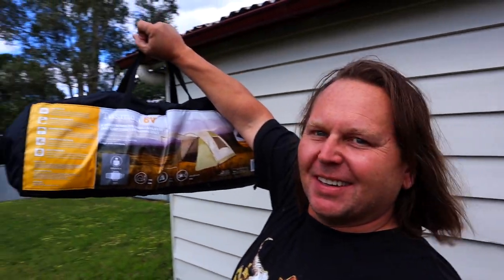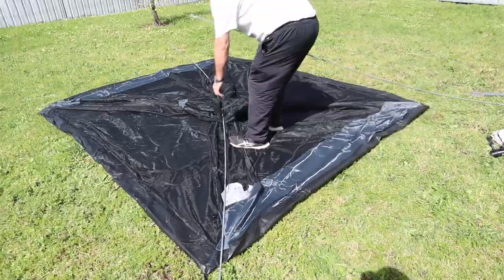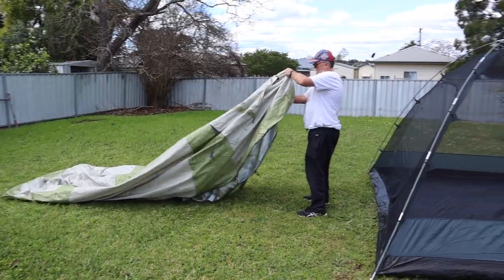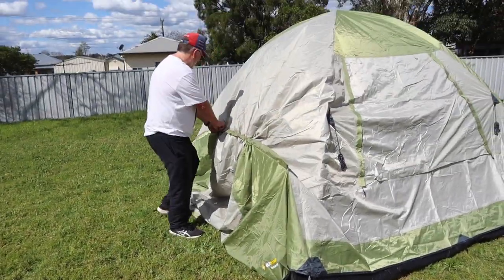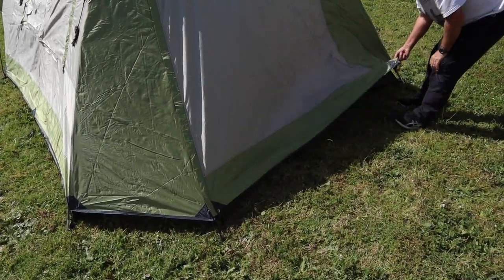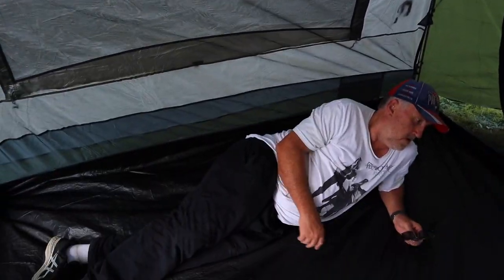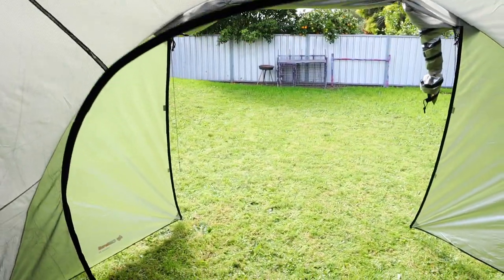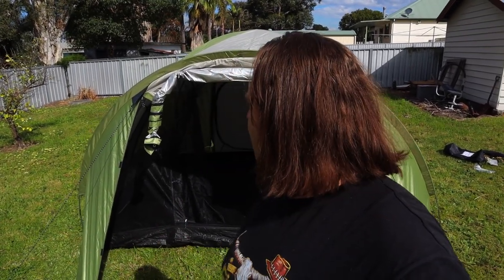UNBOXING - OZtrail Tasman 6V - Camping 6 Person Tent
Todays episode we are UNBOXING the OzTrail Tasman 6V - 6 person tent - and giving a first impression review.

Exploring Australia with Mark Shay is a series of Vlogs created as Mark Shay travels across Australia, usually as he goes from place to place due to his music career.